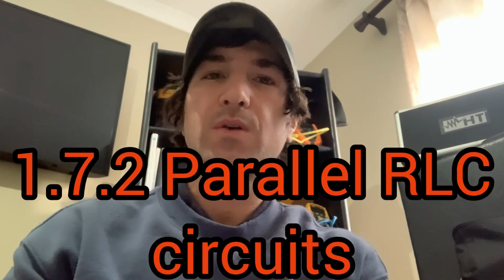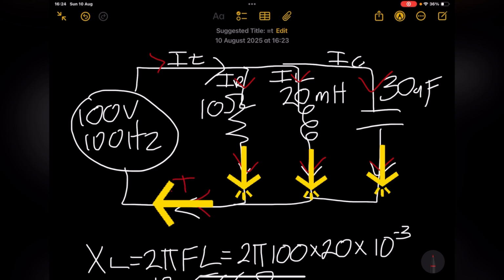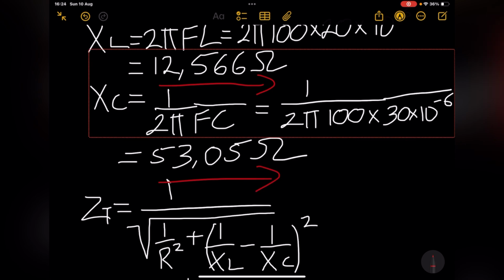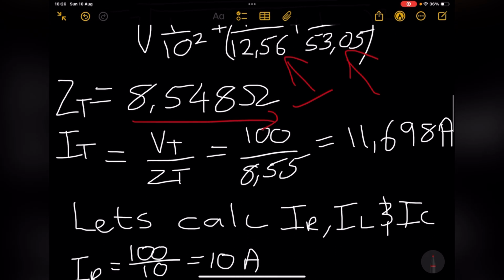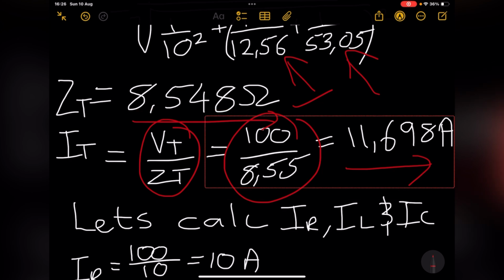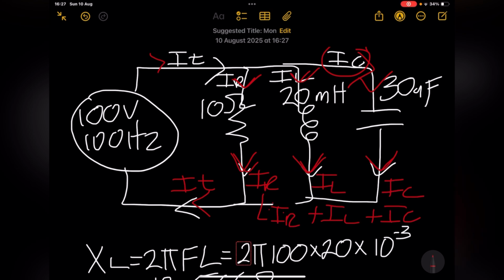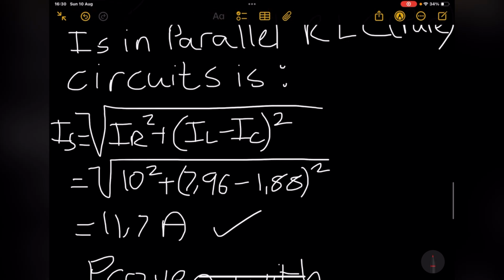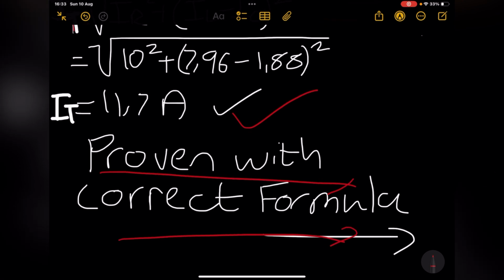1.7.2 Parallel RLC electrical circuits explained + calculation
Master electrical engineering fundamentals with TACMEA – from Ohm’s Law to PV systems, RLC circuits, transformers, and more. Perfect for students, trades, and enthusiasts.

Parallel RLC circuit exam with resistor inductor and capacitor each in a parallel 3 branch network , watch the videos to sharpen up and understand the critical theory behind electrical engineering including current in each branch Ir ,Il and Ic as well as total impedance , and total impedance test formula.